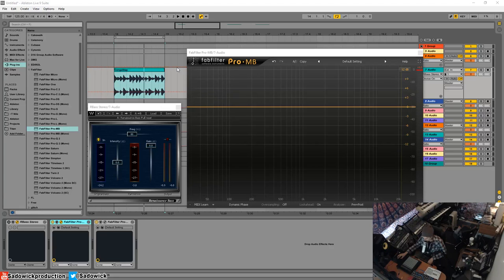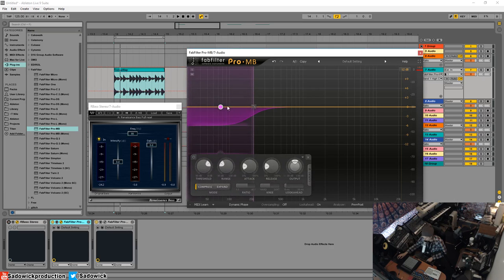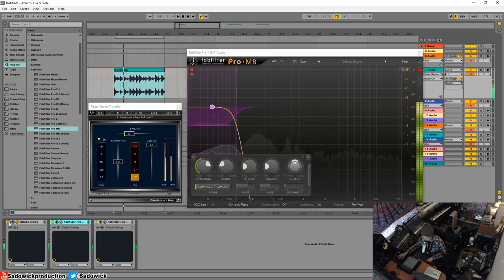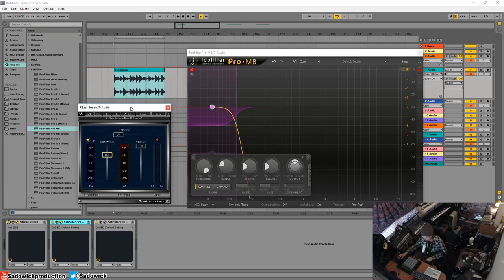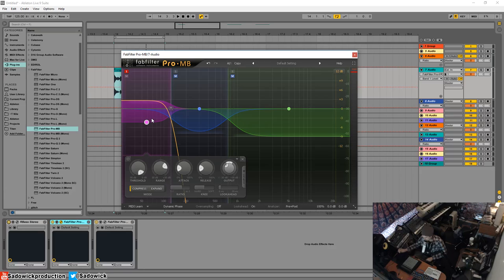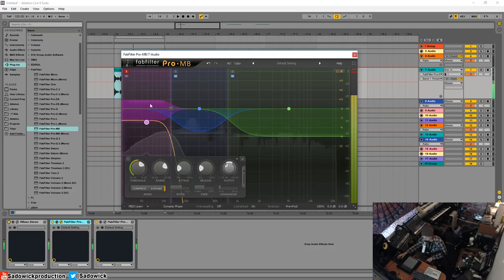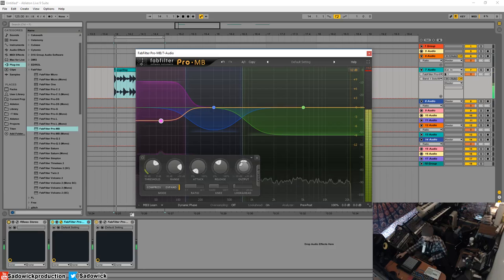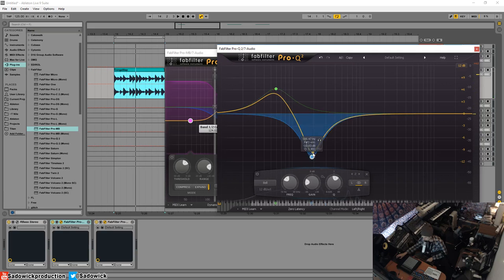RBass And Pro-MB Multiband Upwards Compression To Add Tight Sub